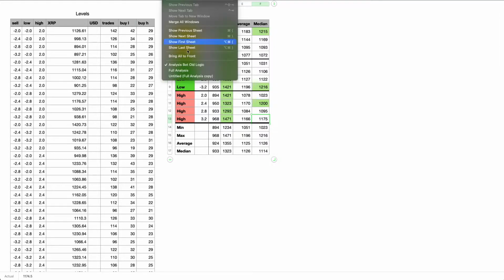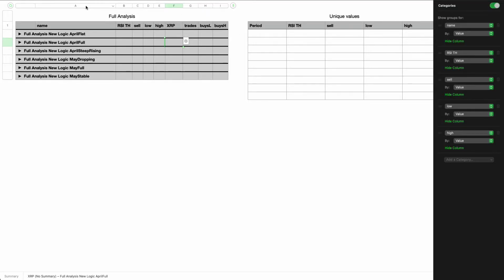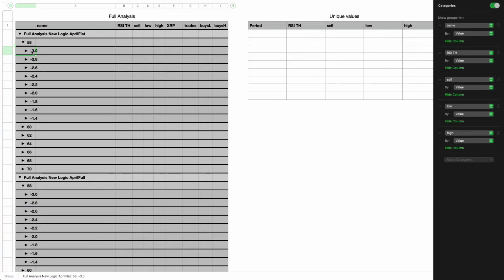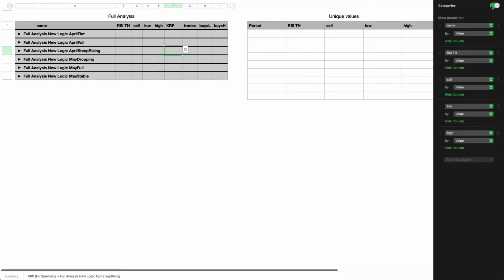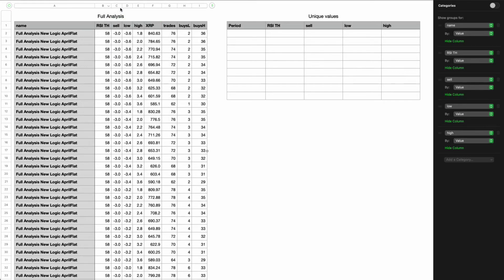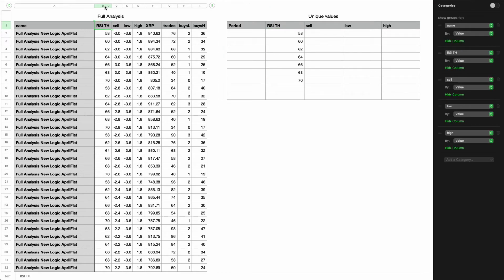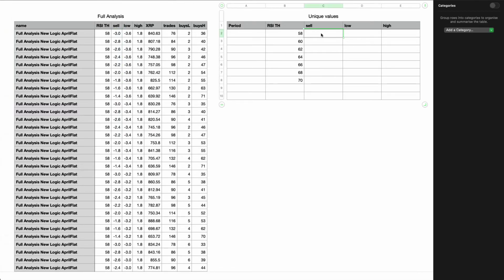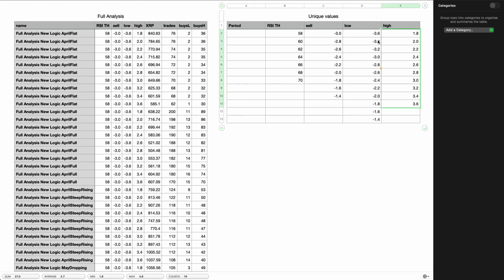macOS Numbers: 2 neat tricks to get an overview and unique values from dimensions